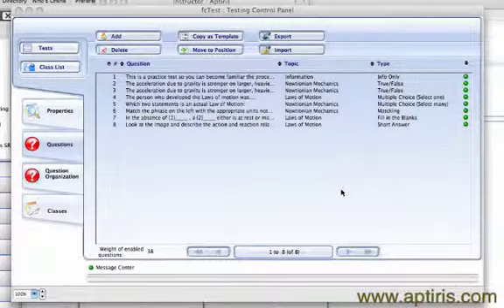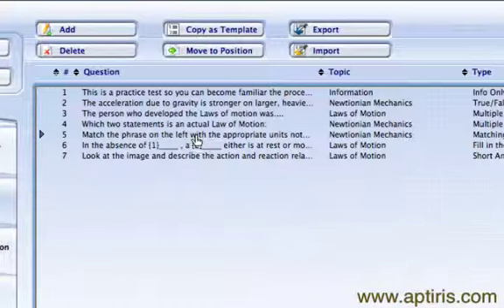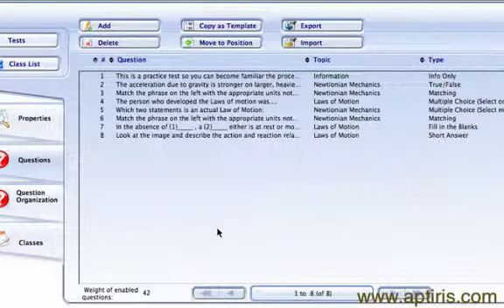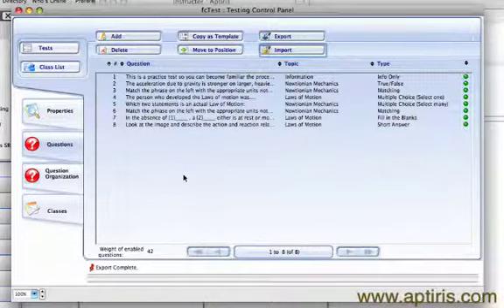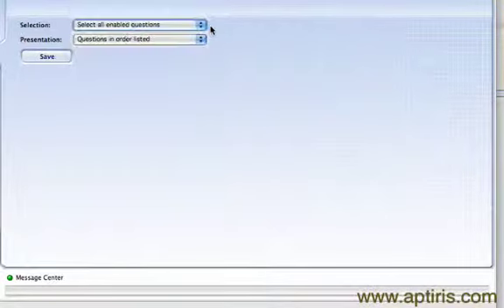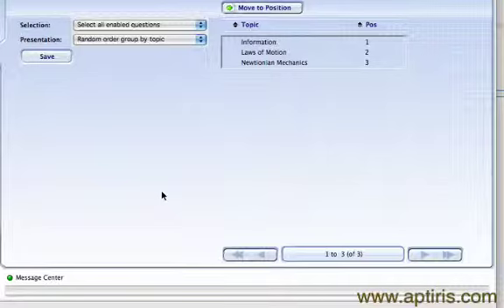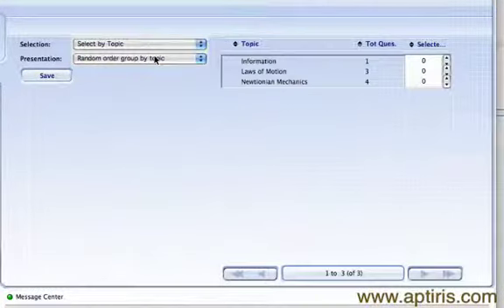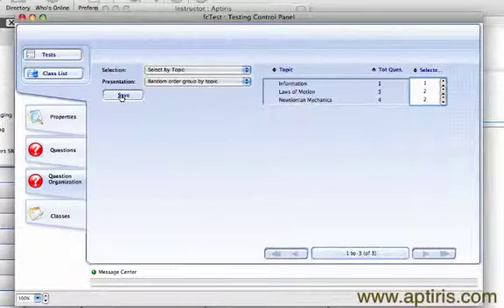fcTest - Managing Questions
This is the 5th of six fcTest videos, and this video focuses on options on how to manage your questions.